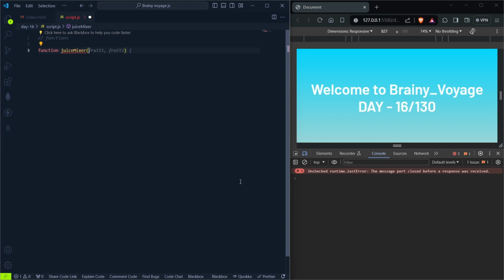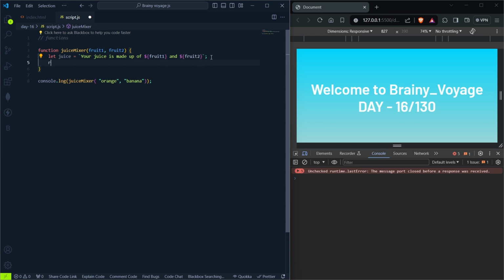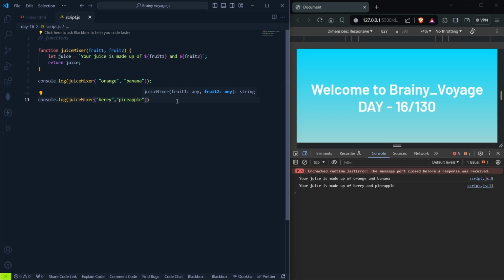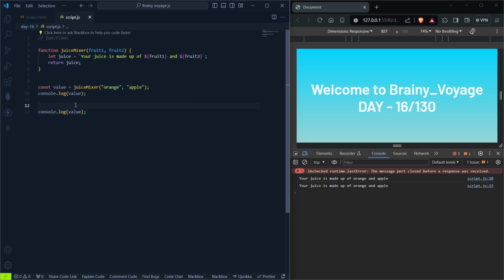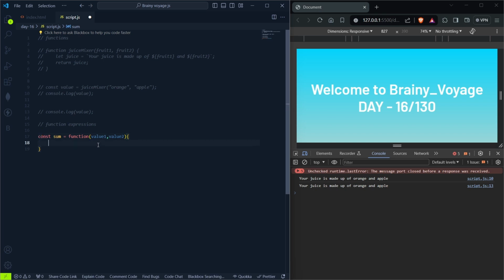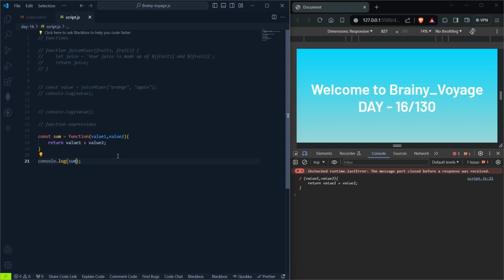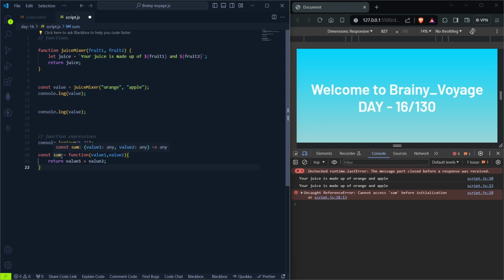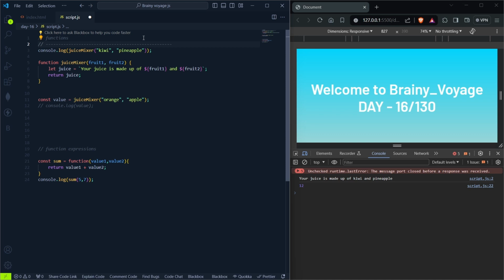Functions in JavaScript | ( Day - 16/130 )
In this video we mainly discussed on the topics of the function and the difference between the function declaration and function expression and which is more suitable for using.

ADV:
~ In here, the function declaration has the advantage of accepting the values from where ever you are defined.
      E.g.,    You can call the function before it has been written.
      ~ But this functionality doesn't work in function expression.

We help you gain the knowledge related to JavaScript from very basic scratch to the the advance level.

We are sharing the daily useful resources and placement materials in our WhatsApp cannel and also in the Instagram page you can access them with the following link.